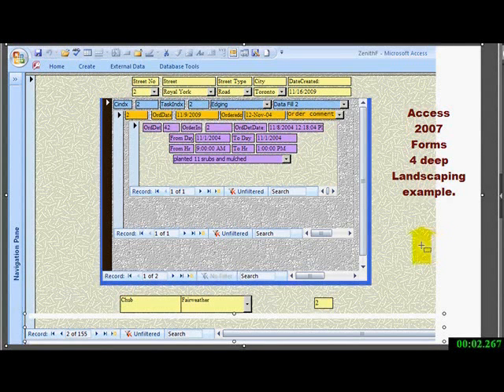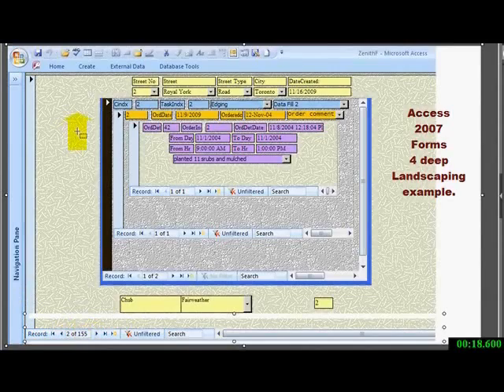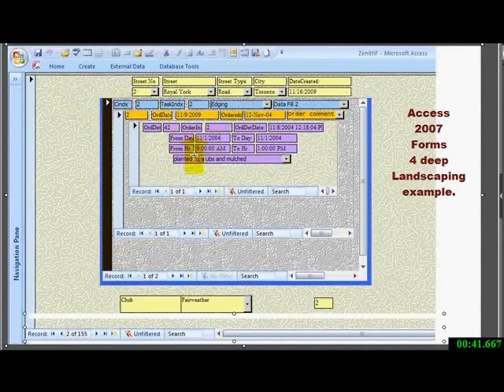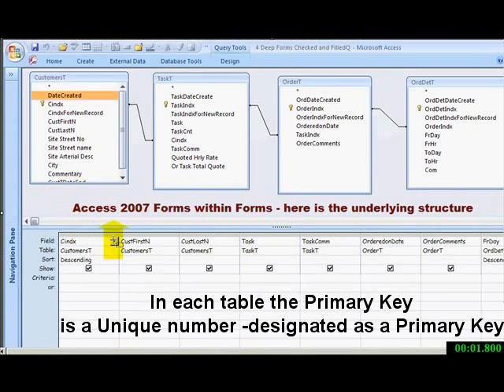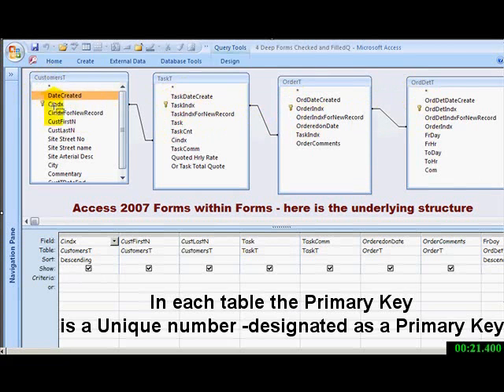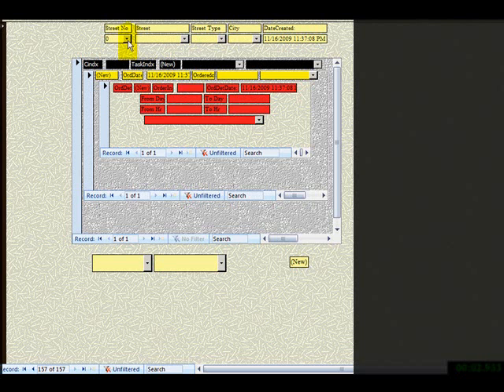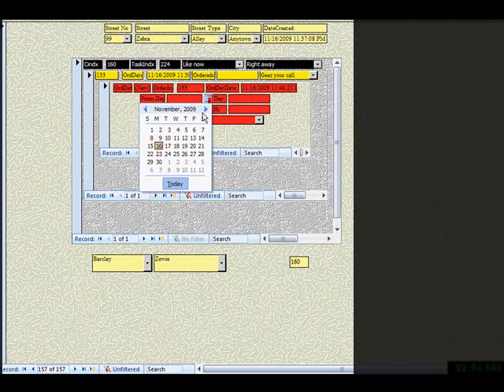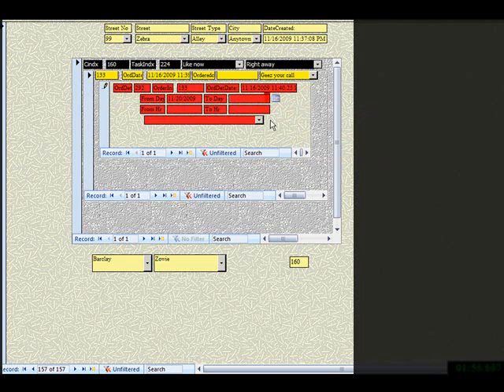Access 2007. Create Forms within Forms! Underlying Query design shown too.